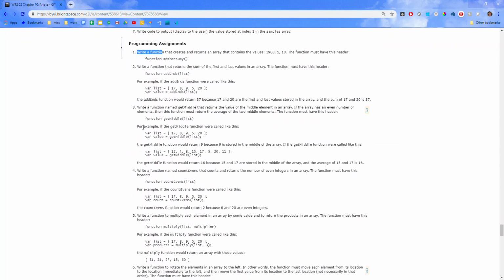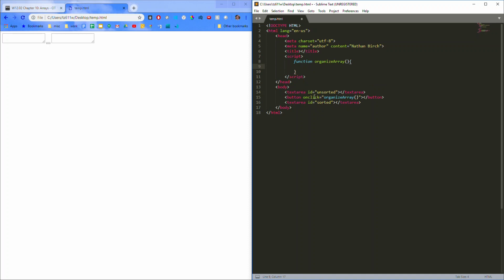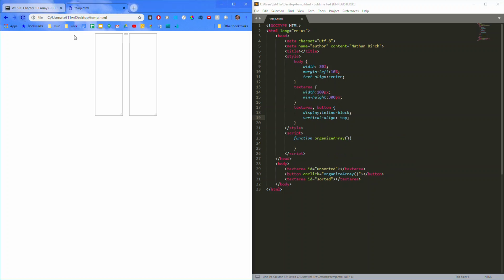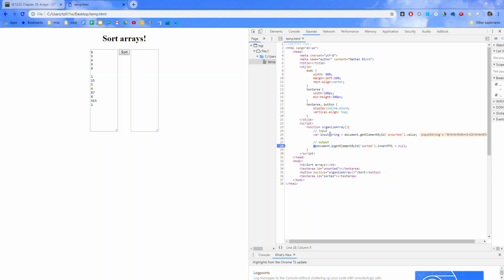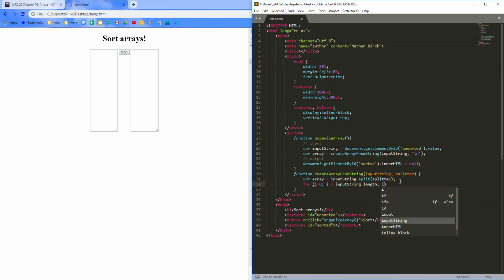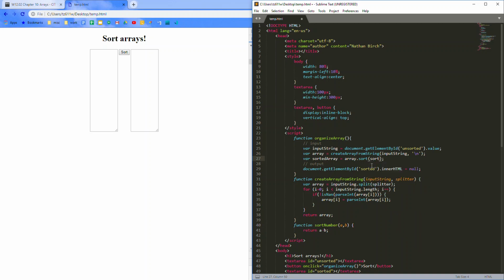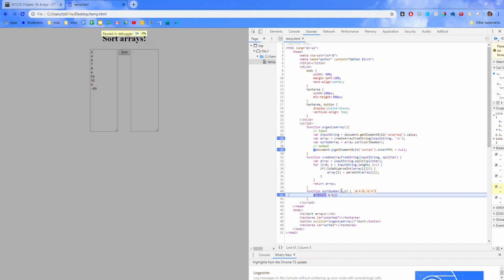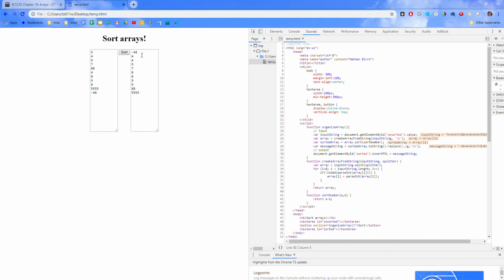CIT 160 - Week 13 Programming Exercise (K)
Week 13 Programming Exercise (K)